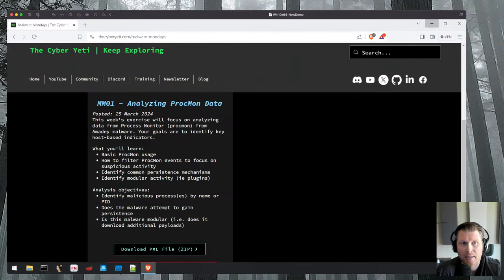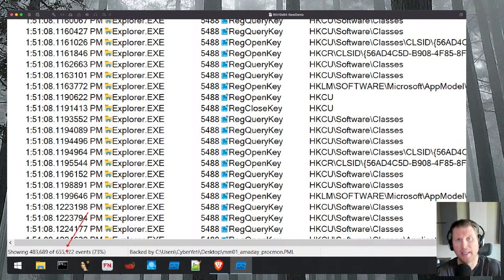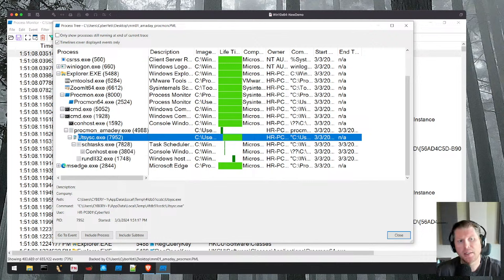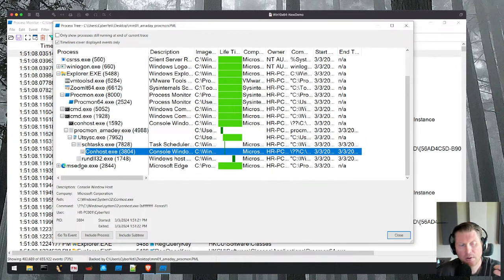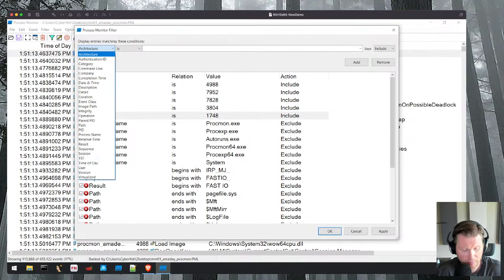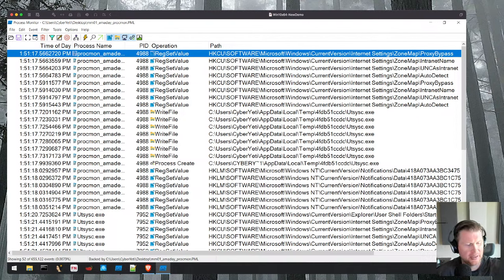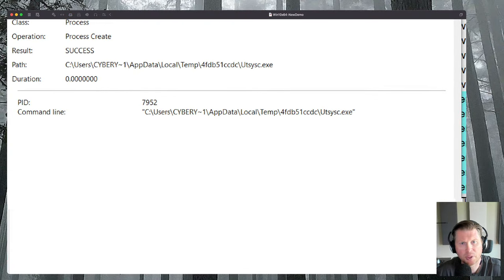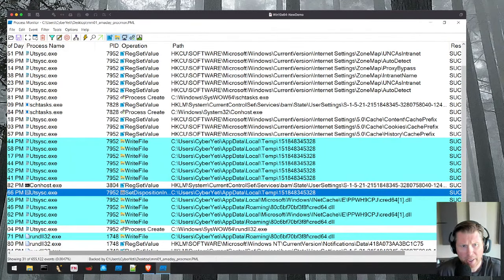🔴 Malware Mondays Episode 01 - Identifying Malicious Activity in Process Monitor (ProcMon) Data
Here it is, the inaugural episode of Malware Mondays! This series will provide a malicious artifact for you to analyze on Mondays, and a follow-on live stream on Friday to review that artifact. The goal will be to learn a specific tool, technique or a combination of the two. This weeks artifact can be found under the title of "MM01 - Analyzing ProcMon Data" at:

This live stream will answer the analysis objectives and provide you with basic usage of ProcMon. If you're interested in seeing how I captured this data, make sure to check out this video for a "behind-the-scenes" look:

05:03 Livestream begins